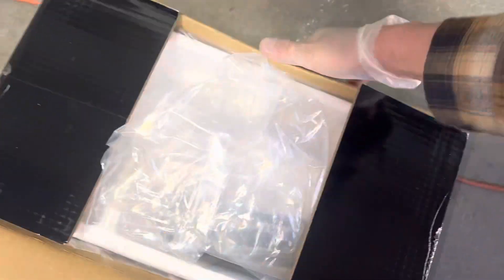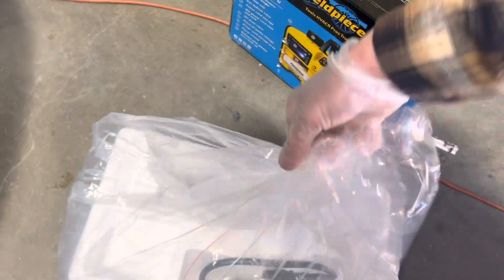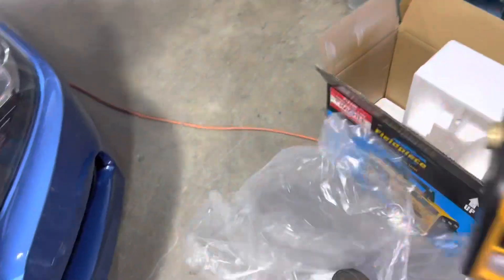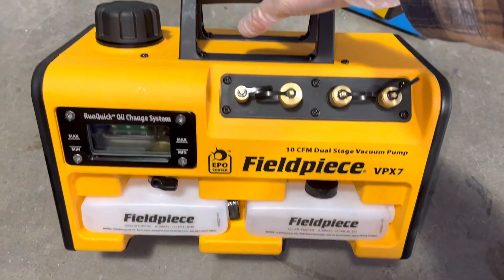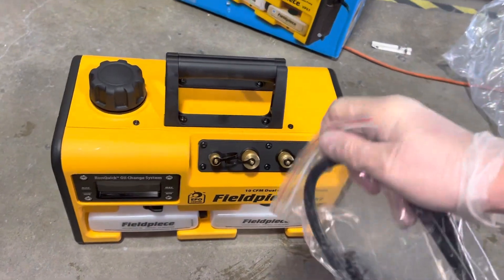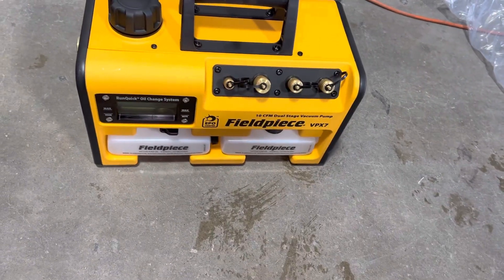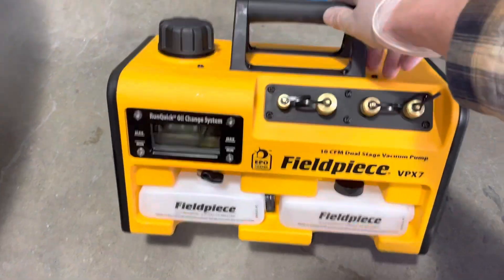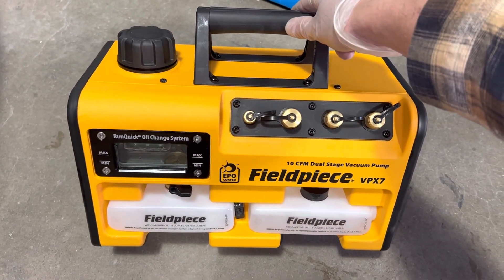FIELDPIECE VPX7 VACUUM PUMP 10 CFM 15 µm rated.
Only 24 pounds this is one of the lightest 10 CFM vacuum pumps I have lifted.

Very quiet easy oil changes only take 30 seconds to change oil .

A2L low, flammable, refrigerant rated ￼for R1234yf